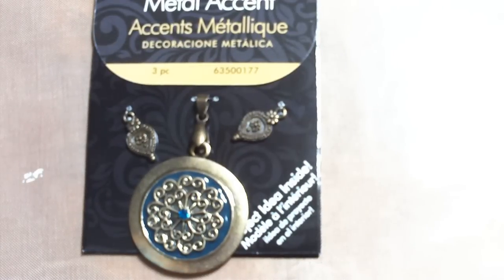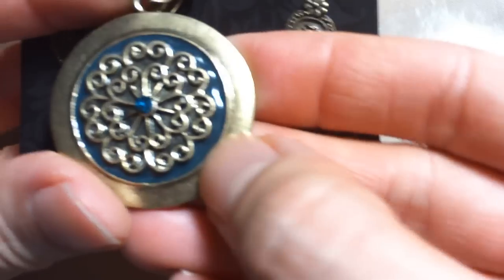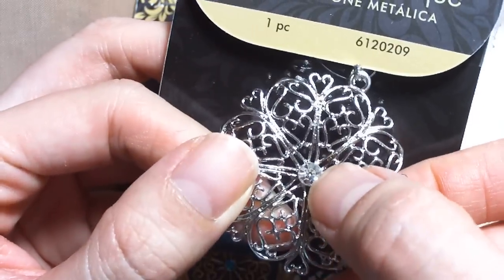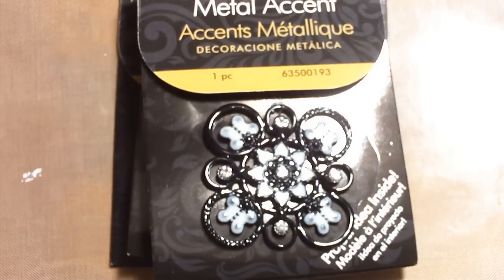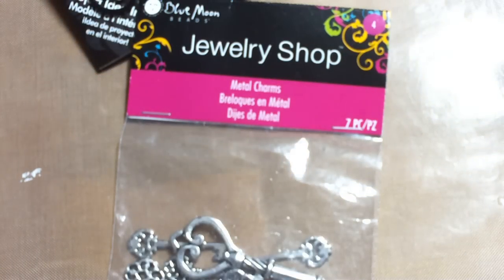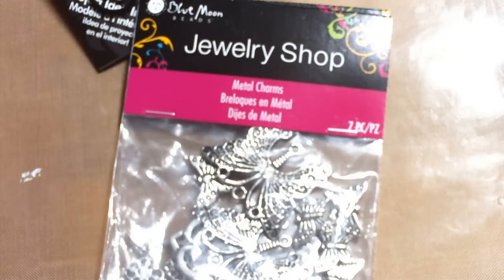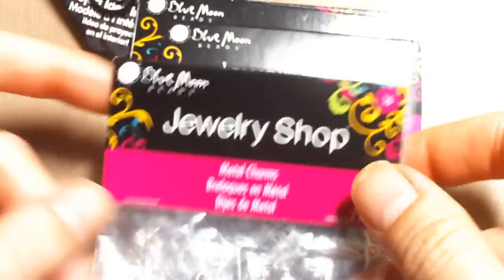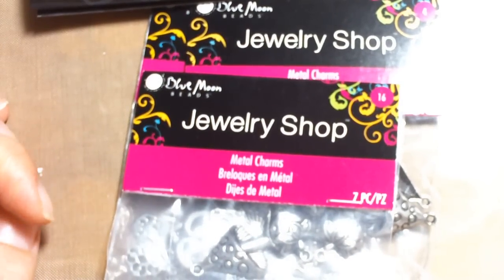Walmart Craft Charms Again :) - Aiyah ;p'!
Sharing more charms I found at Walmart.  I think I should stay away from there, hee hee.

Steph :)